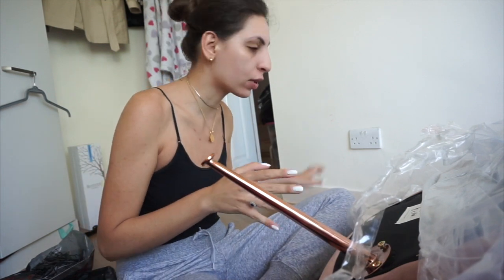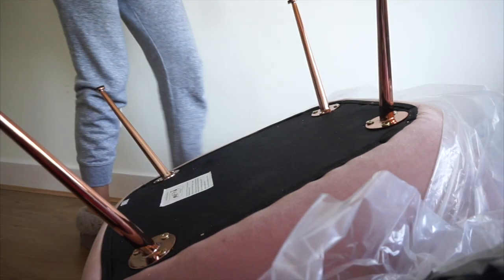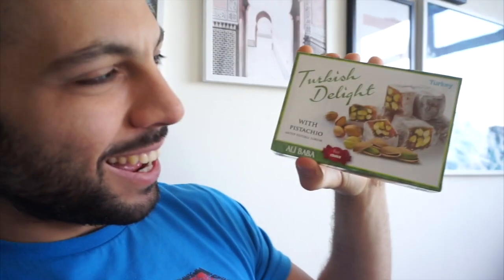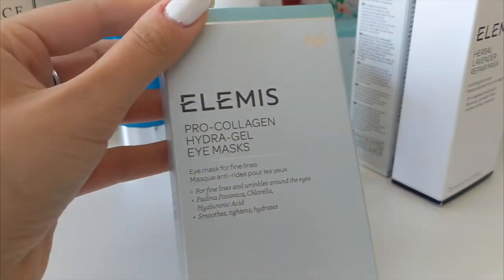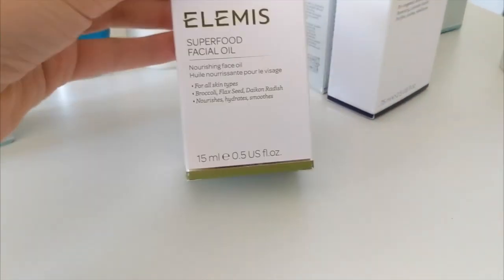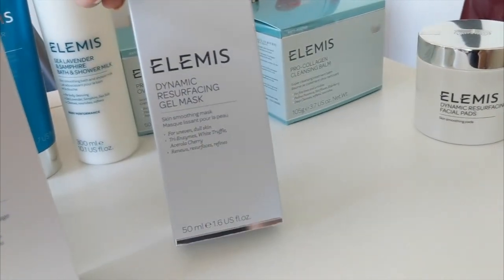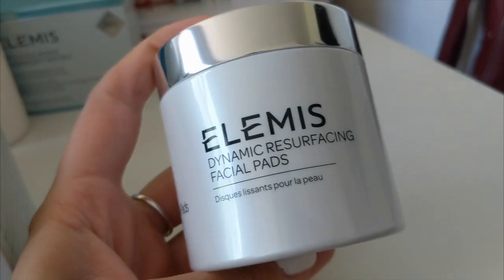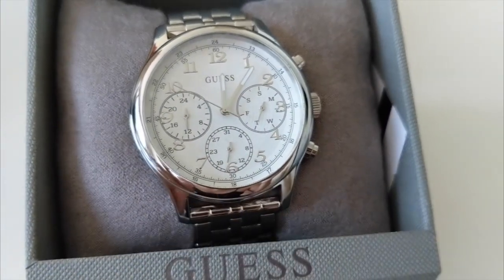Meetings And Catch Ups In London Vlog | TERAL ATILAN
Come along and see what I get up to on a regular week filled with meetings and catch ups in London